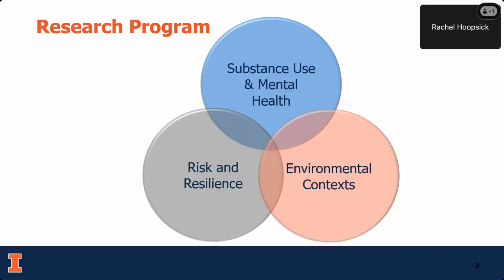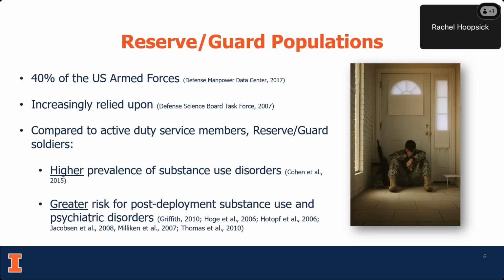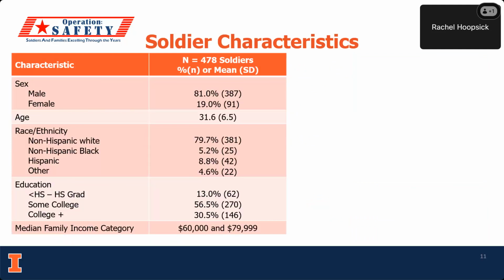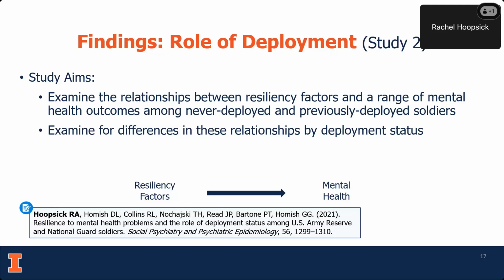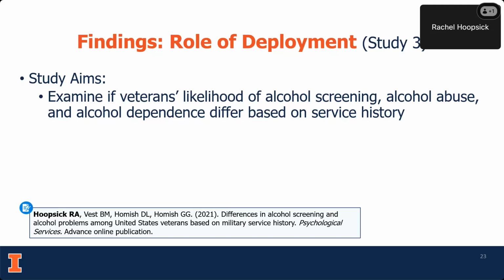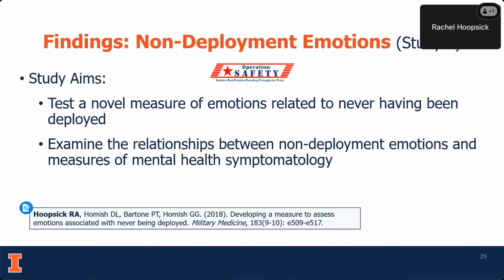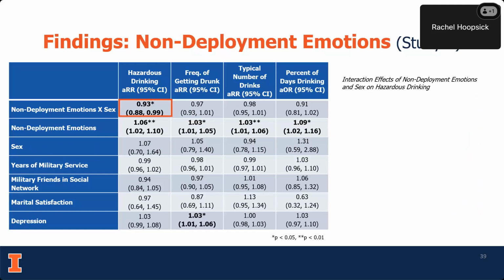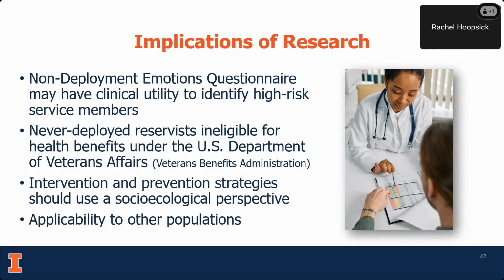Never Deployed but Still at Risk: Substance Use-Mental Health Problems Among Reserve Guard Soldiers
Reservists constitute approximately one-third of the U.S. Armed Forces; however, military health research disproportionately focuses on active service members and veterans. Operation:  SAFETY (Soldiers and Families Excelling Through the Years) is an ongoing study funded by the National Institute on Drug Abuse that examines the health and well-being of U.S. Army Reserve/National Guard soldiers and their spouses. In this presentation, Dr. Hoopsick will share her research insights regarding never-deployed reservists, including their military and healthcare experiences and health-related outcomes.